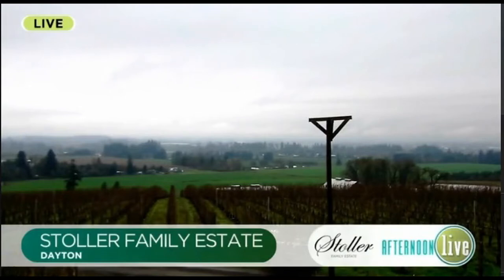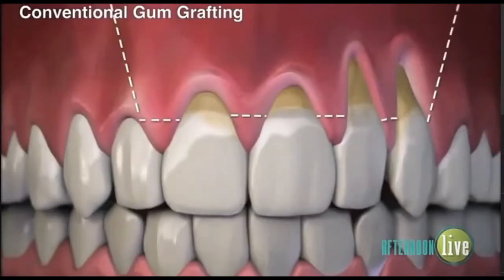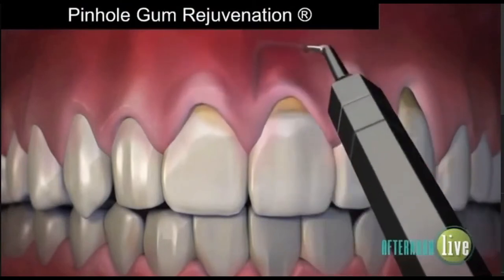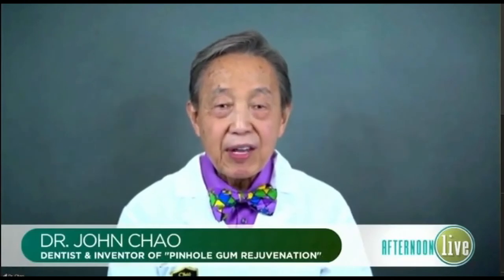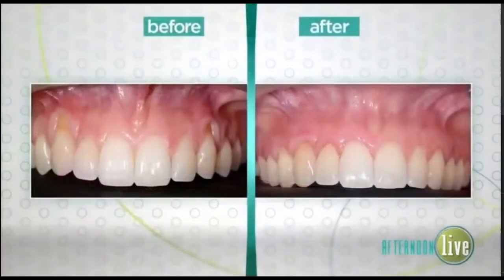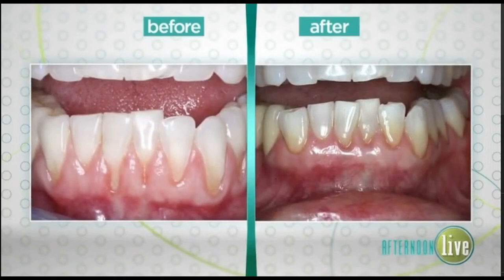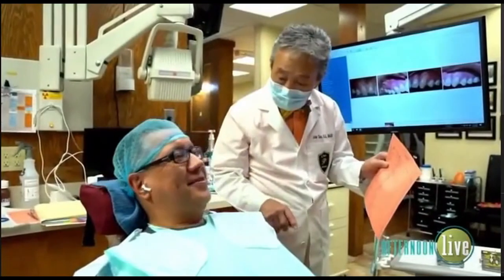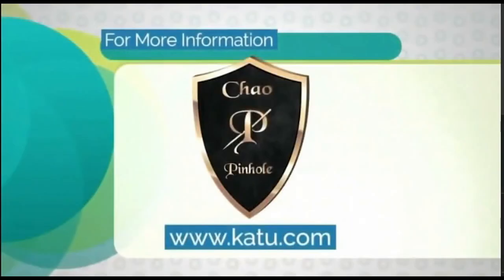Pinhole Gum Rejuvenation® - Portland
The man himself, Dr. John Chau, Pinhole® Surgical Technique Inventor speaks with Katie Mack from "Afternoon Live" in Portland, Oregon about Pinhole® Surgical Technique and Pinhole® Academy.